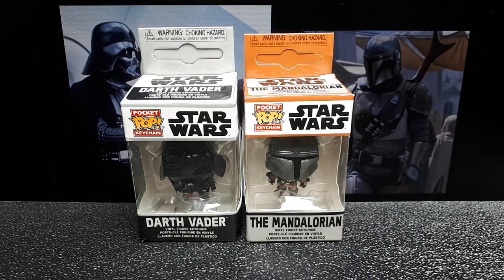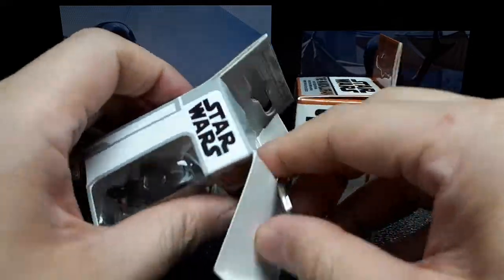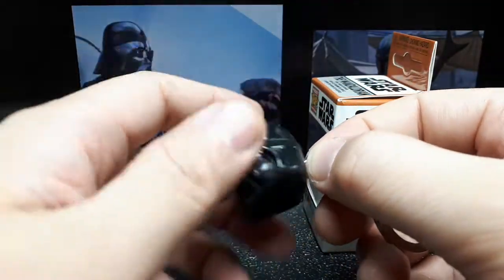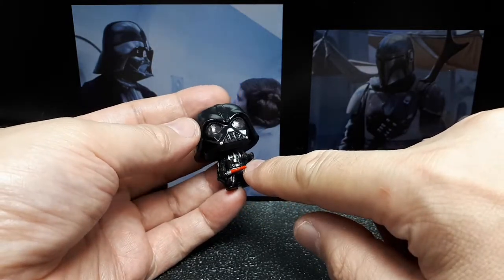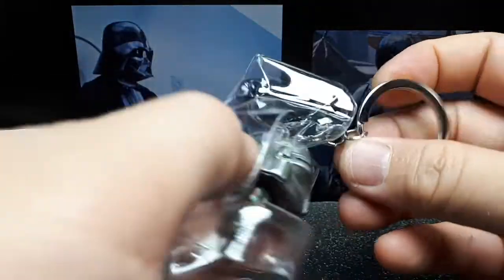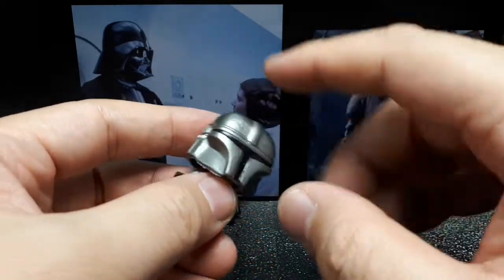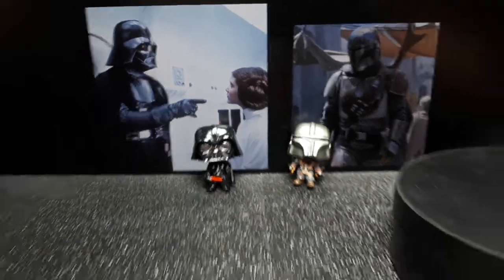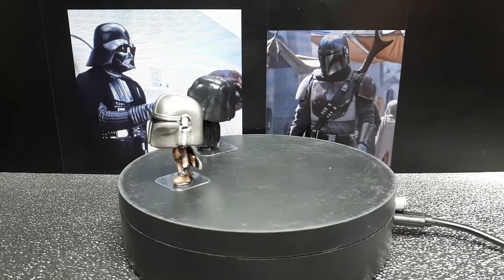Tooned figure Darth Vader & Mandalorian by Funko Pocket Pop keychain